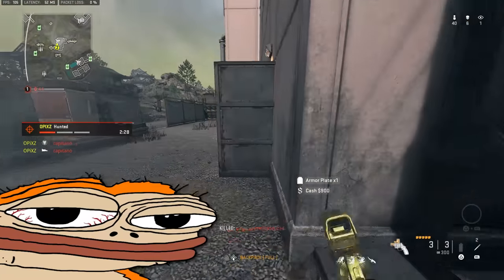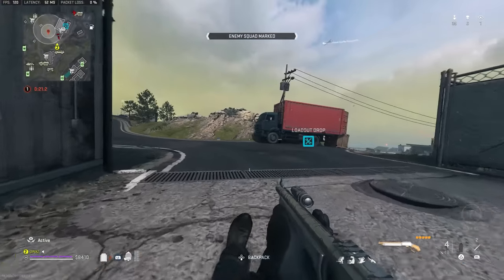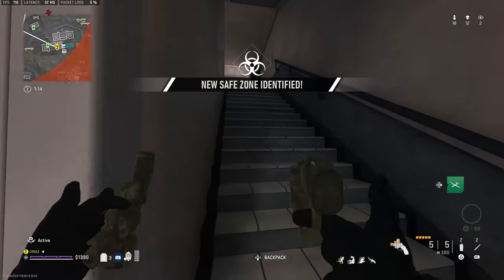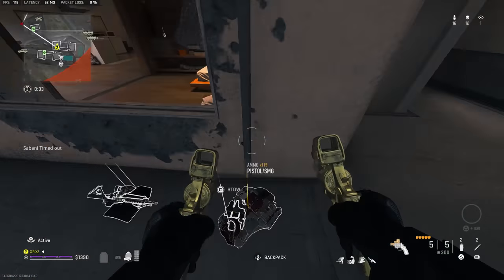Discord decided my loadouts 2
surely this will improve your aim

Timestamps:

Intro: 0:00
Abomination FTAC Recon: 0:08
No Range Revolver: 5:13
Dragunov at home: 11:01